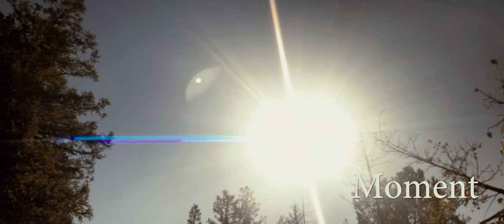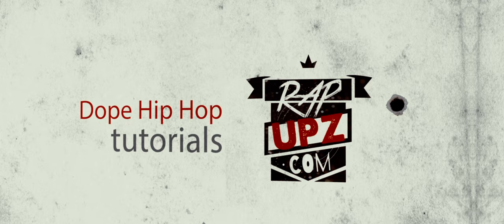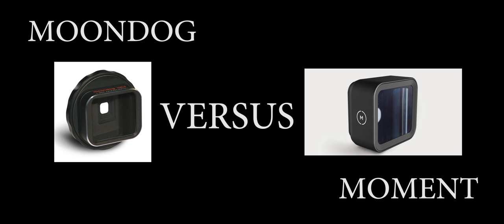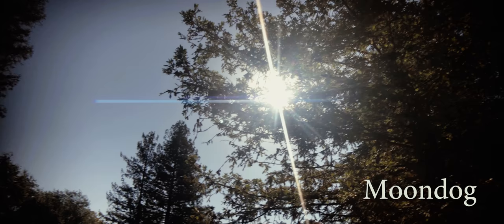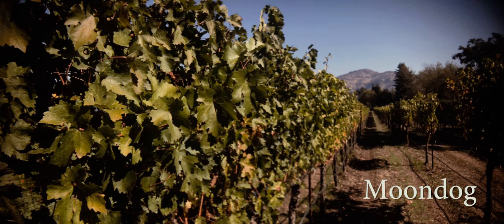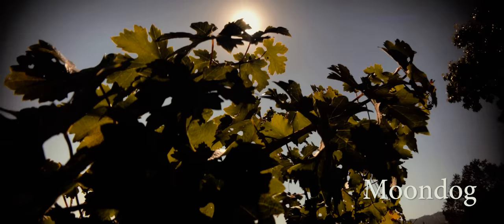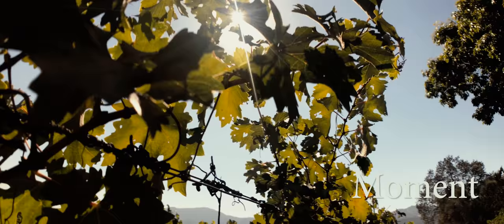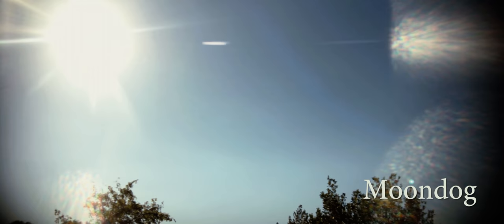Moondog VS. Moment anamorphic comparison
In this episode we'll explore Moondog vs Moment Anamorphic lenses. I did a shot for shot comparison to see which looked best under different

1.) Distances
2.) Lens flares
3.) Lens Coating (Tonality)
4.) Overall Cinematic Quality

Here is a list of gear i used to make this comparison video:

1.) Apple iPhone 7 Plus, GSM Unlocked, 128GB - Rose Gold (Refurbished) - $430.98

2.) Hoya Solas IRND 1.8 62mm Infrared Neutral Density Filter - $85.90

3.) Hoya 62mm PROND 200 Neutral Density ND Filter 7 2/3 Stops (2.1) - $69.95

4.) iPhone 8 / iPhone 7 Case || Moment Photo Case in Black Canvas - Thin, Protective, Wrist Strap Friendly case for Camera Lovers. - $35.39

5.) Moment - Lens Filter Mount - 62mm - $47.19

6.) Precision Design UVS Universal Smartphone Stabilizer Mount with Video Lens with Wireless Trigger; fits most phones including Apple iPhone X 6/7/8/Plus & Samsung Galaxy - $55.95

7.) 1.33X ANAMORPHIC LENS - 37 MM THREAD - $175.00

8.) Moment anamorphic lens - $119.99